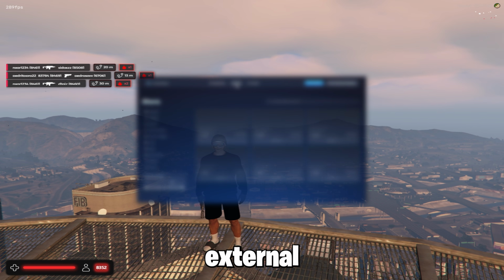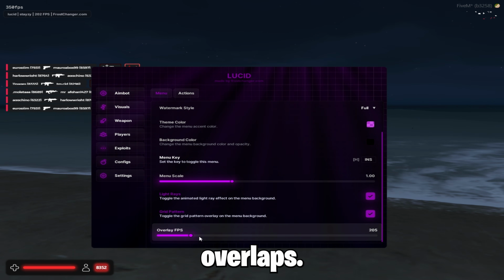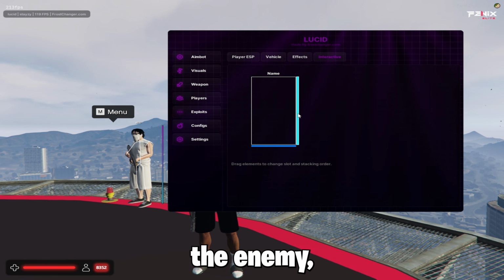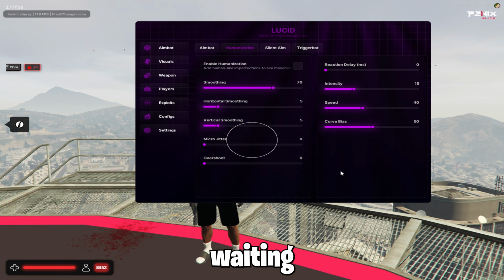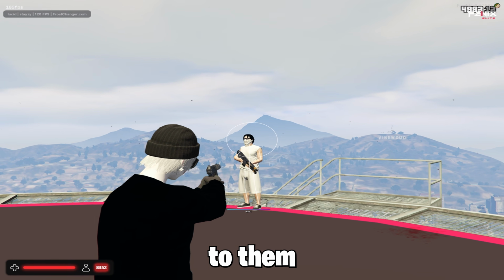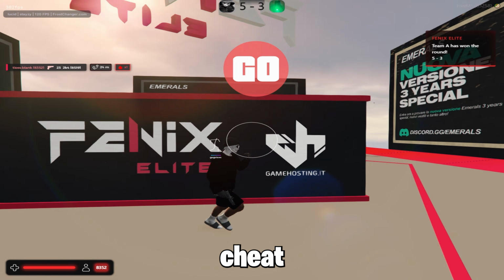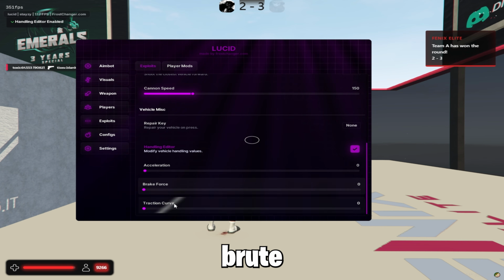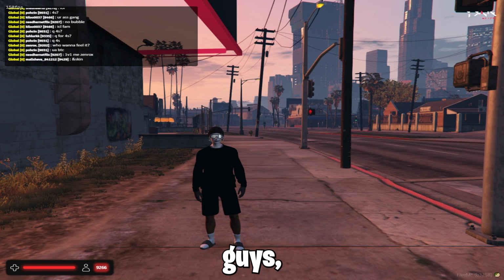BEST Fivem Cheat (Aimbot + Mod Menu) - Undetected Showcase 2026 🤩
Fivem cheat, Fivem aimbot, Fivem mod menu free – this is the best Fivem cheat showcase with a fully working Fivem hack menu, Lua executor, and undetected features for Fivem RP servers.

This video shows a full Fivem cheat showcase including:

Fivem aimbot (smooth + legit settings)
Fivem mod menu free & premium features
Fivem Lua executor / script support
Fivem money hack & RP features
Undetected Fivem hack menu

If you're looking for a Fivem cheat download, Fivem hack download, or free Fivem cheat, this video covers everything step-by-step.

💻 Features included
✔️ Fivem aimbot (silent / legit / rage)
✔️ Fivem mod menu free & paid
✔️ Fivem cheat engine support
✔️ Fivem script execution (Lua executor)
✔️ Fivem RP tools & money hack
✔️ Undetected Fivem hacks